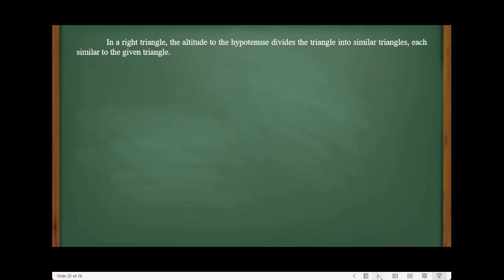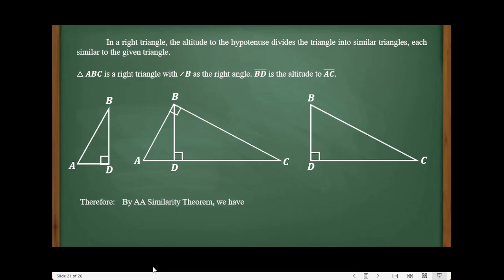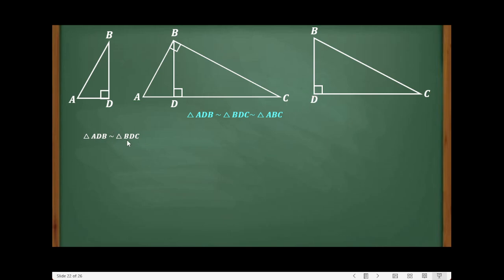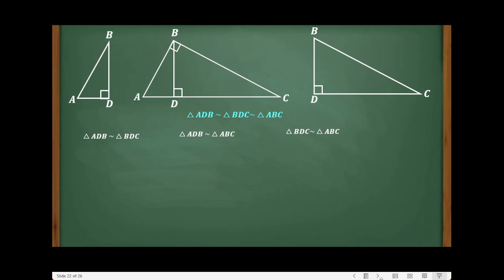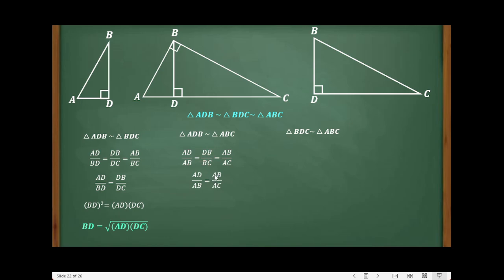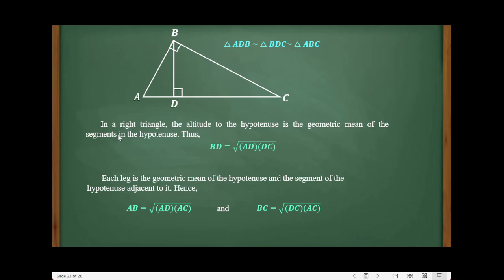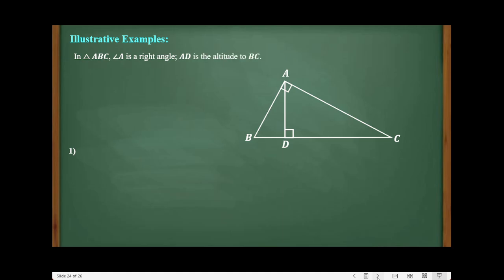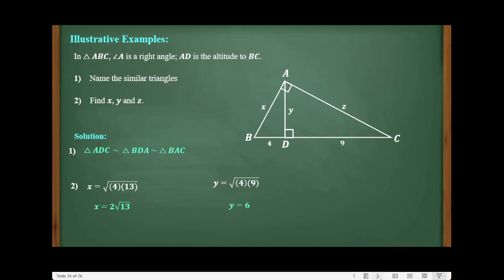Right Triangle Similarity Theorem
This is a lesson in third quarter of Mathematics 9 about Geometric Means related to Similar Right Triangles.